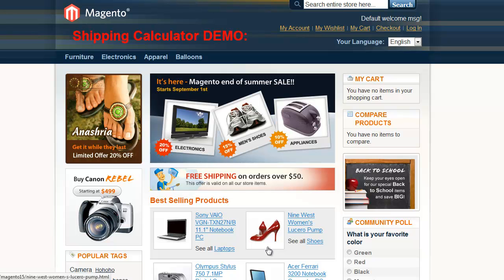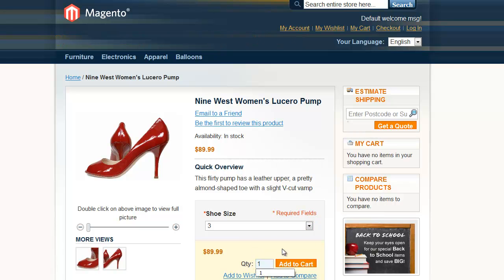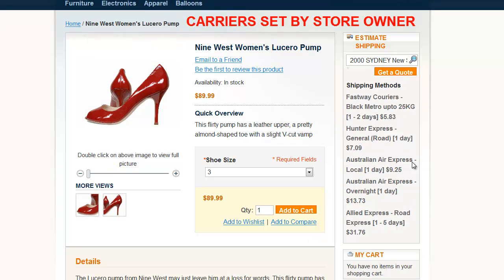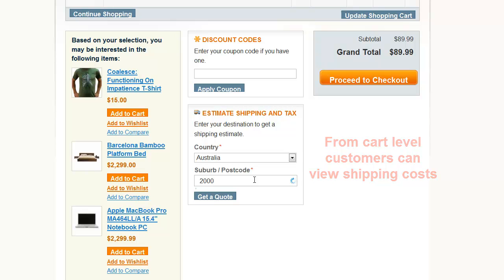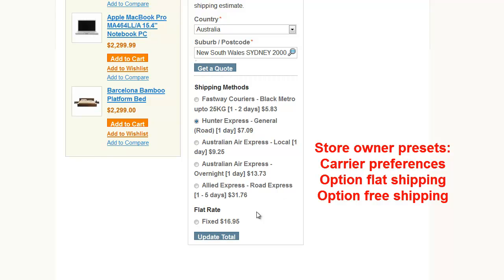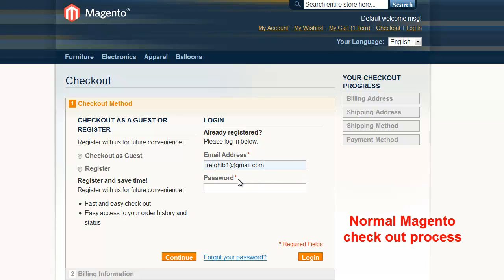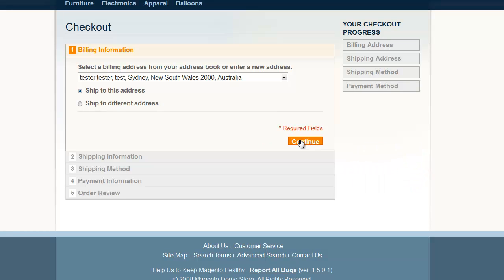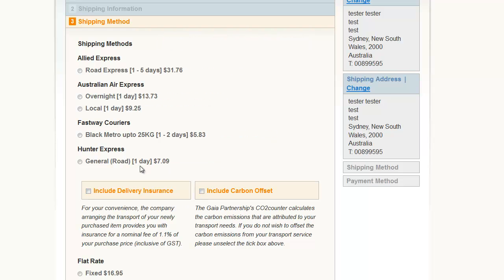Magento Shipping Calculator Part 1 Buyers demo